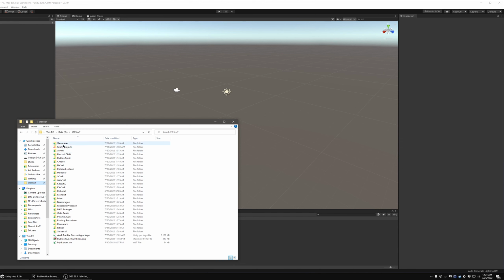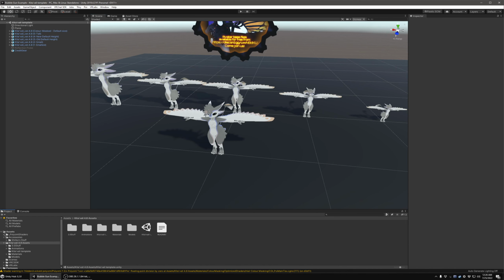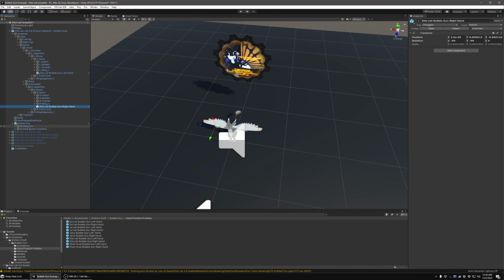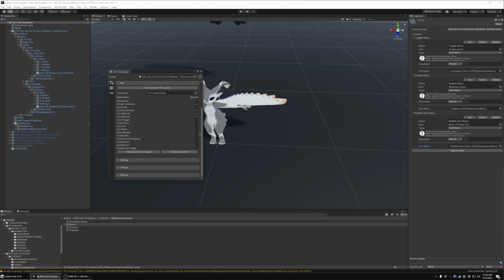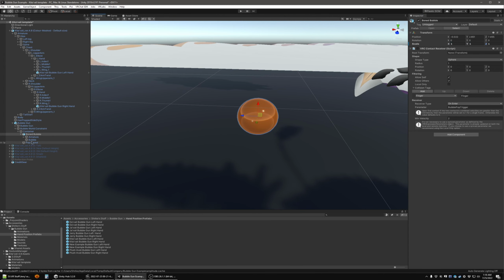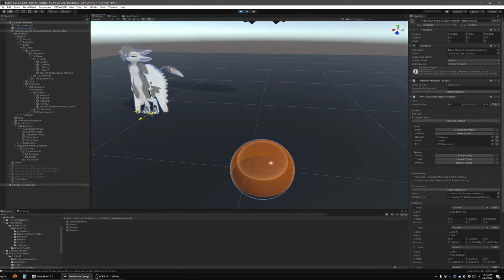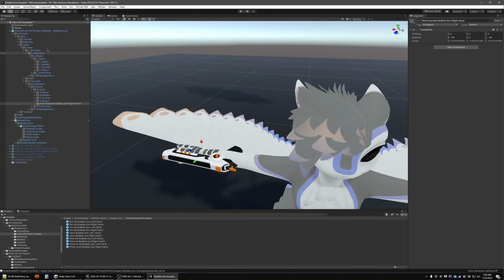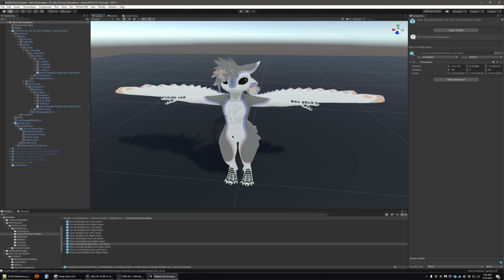Installing the VRChat Avali Bubble Gun